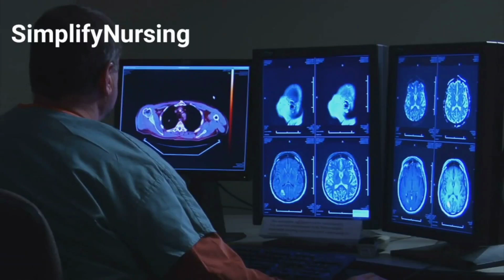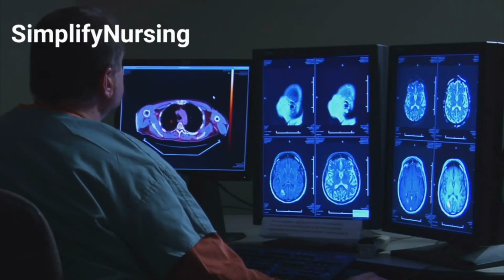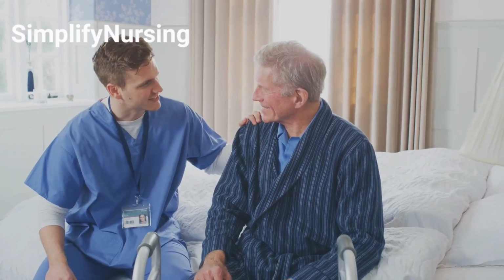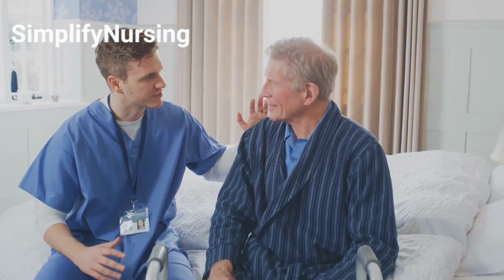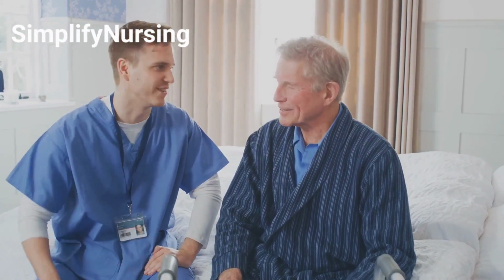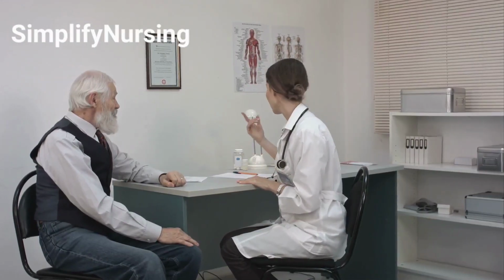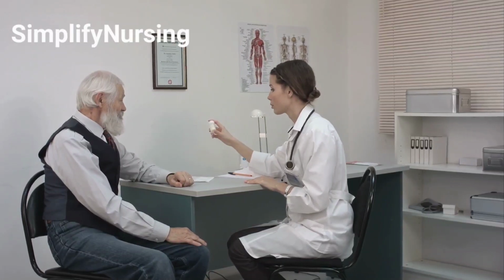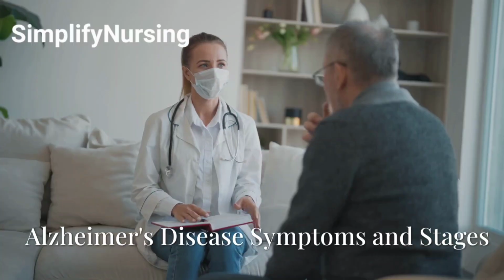Understanding Dementia&Alzheimer Disease with 40 Nclex style questions and answers with rationale.